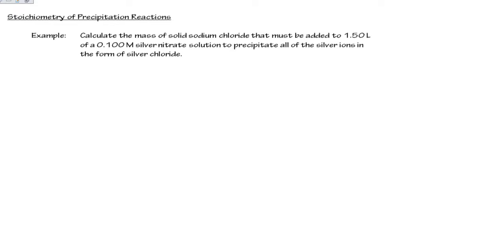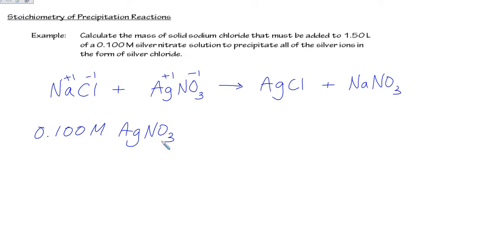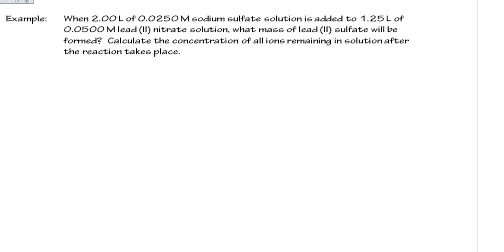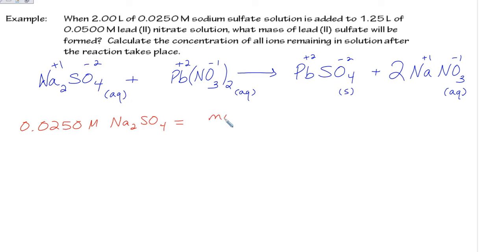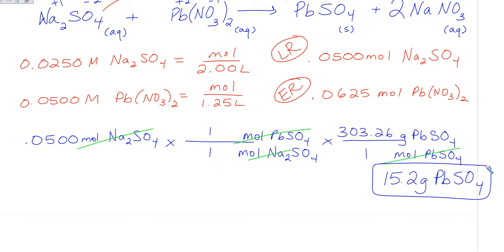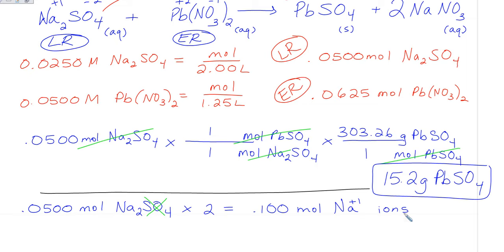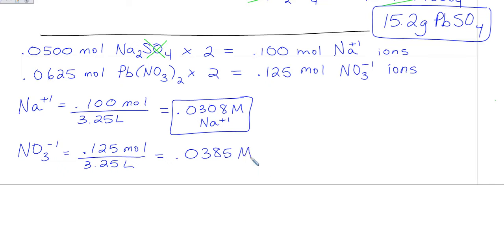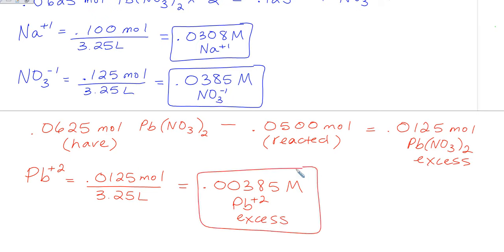Stoichiomtry with Precipitation Reactions 1